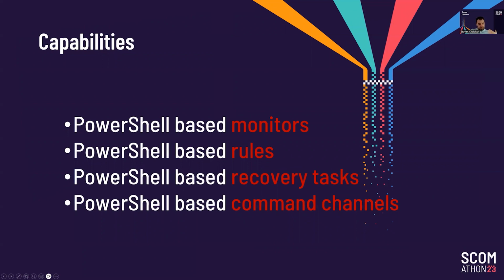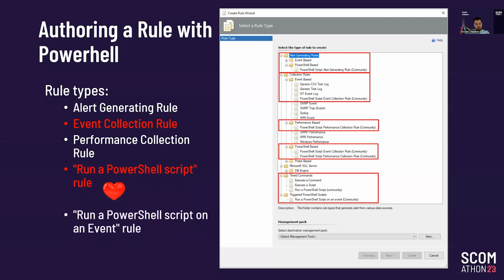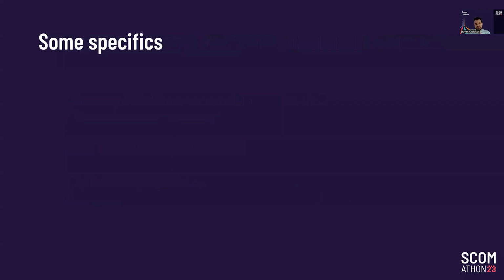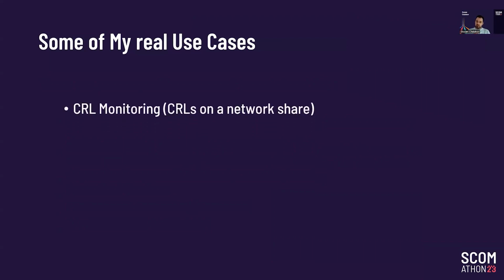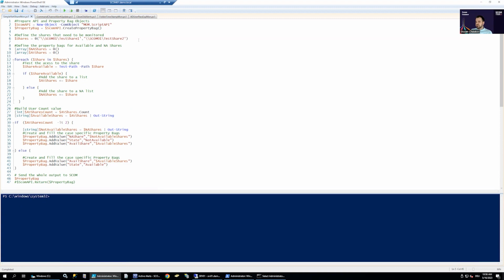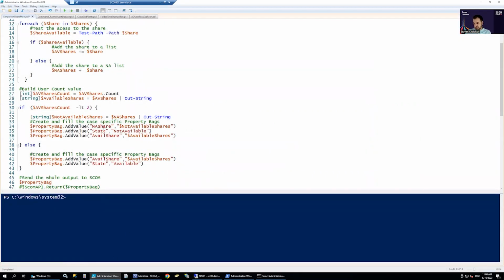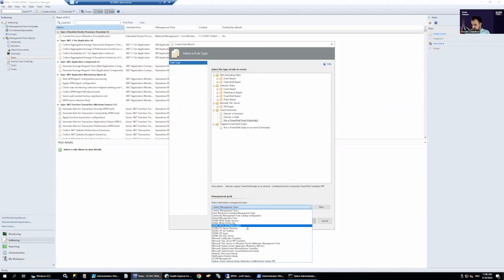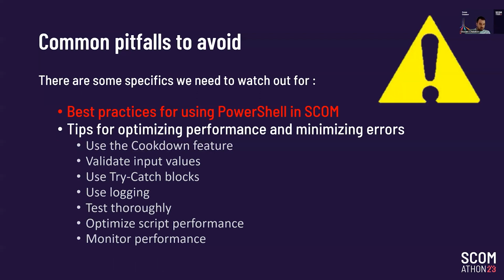Using PowerShell with SCOM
MP authoring is expensive and time consuming, but PowerShell can get you 80% of the results in 20% of the time. In this session, Stoyan Chalakov shows you how to get going, and shares some of the coolest use cases he has come across over the last 12 months of working heavily with PowerShell and SCOM. Expect to see demos, foundations, and dos and don’ts.